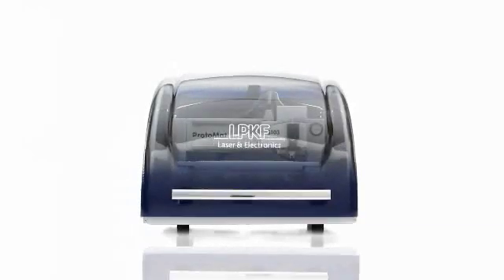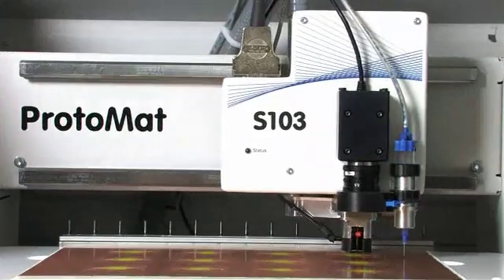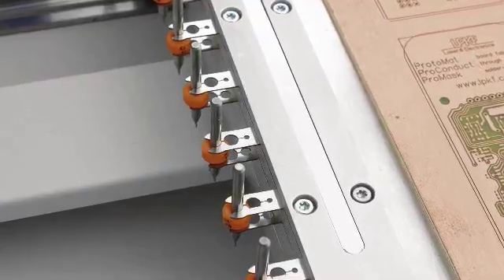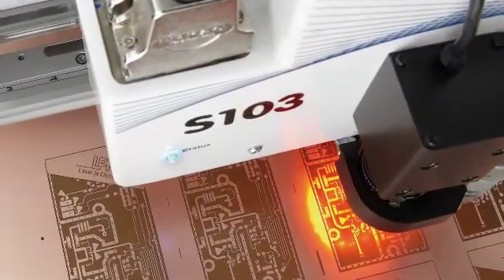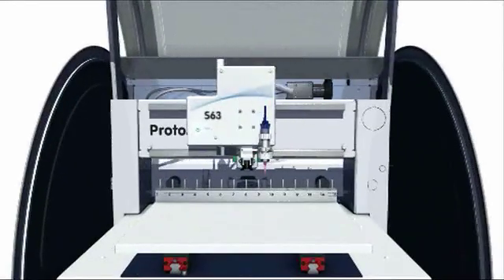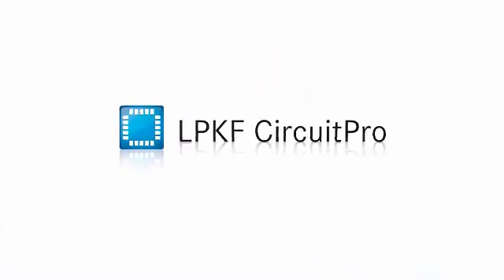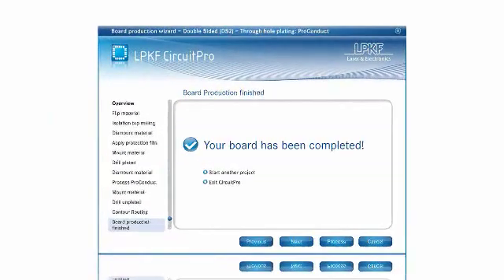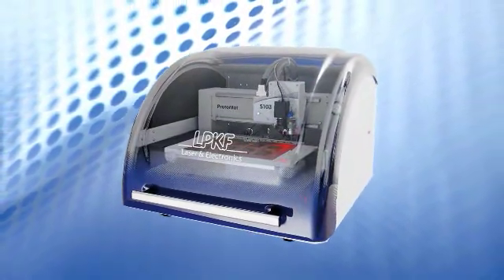LPKF ProtoMat S-Series | In-house Rapid Prototyping Systems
The ProtoMat® S-Series provides precise, quick and simple in-house PCB prototyping with an advanced milling machine, delivering PCBs in hours instead of days. The reduction of time and money spent on outsourcing services translates into greater project momentum, increased productivity, and quicker time-to-market turnarounds.